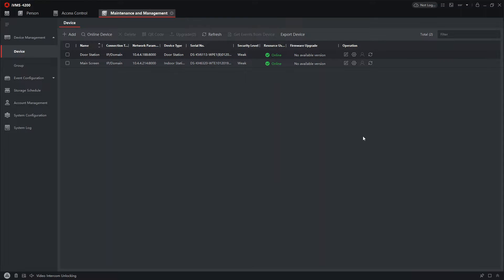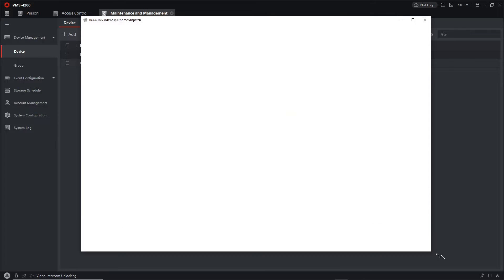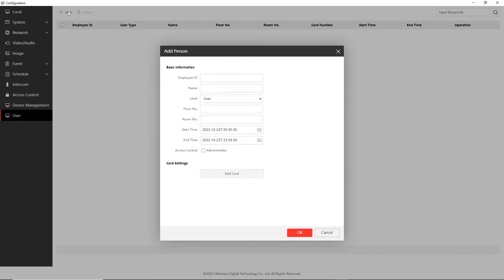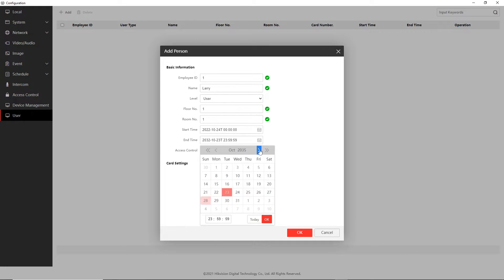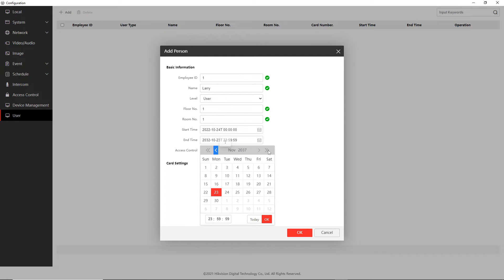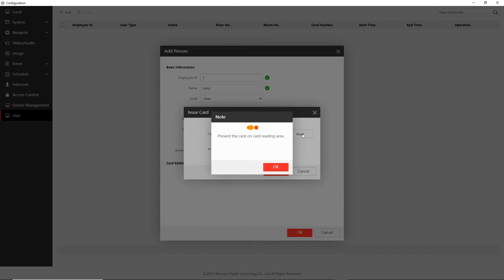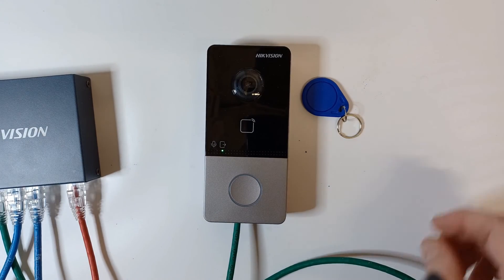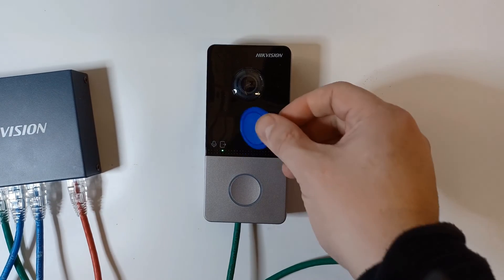Hikvision IP PoE Villa Intercom Guide Part 7 User & Fob Setup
In this video I show you how to add a user and issue them with fob for door entry

Introduction - 00:00
Add user and fob via iVMS-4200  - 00:03
Test fob  - 03:17

Intercom model numbers used in the videos:
Kit - DS-KIS603-P
Door station - DS-KV6113-WPE1
Screen - DS-KH6320-WTE1

47-49 Park Royal Road
London
NW10 7LQ
United Kingdom